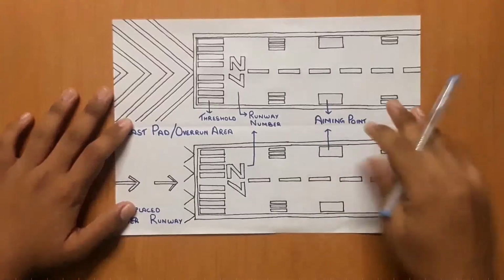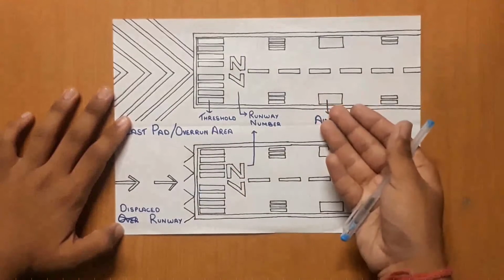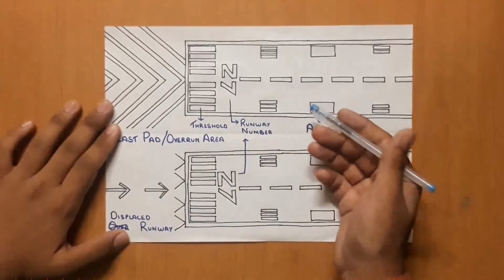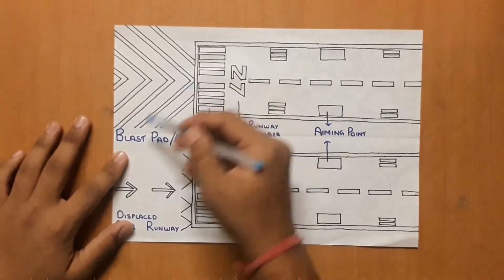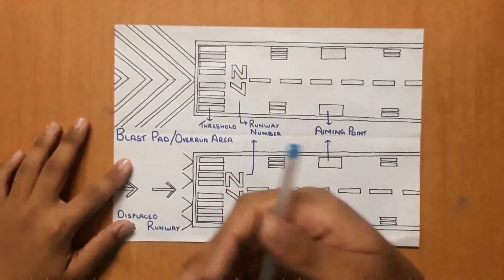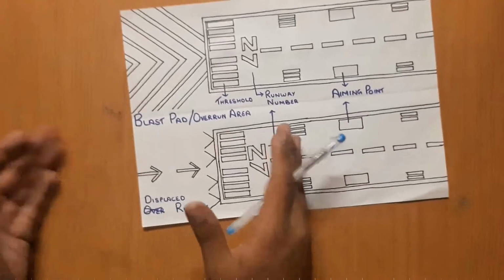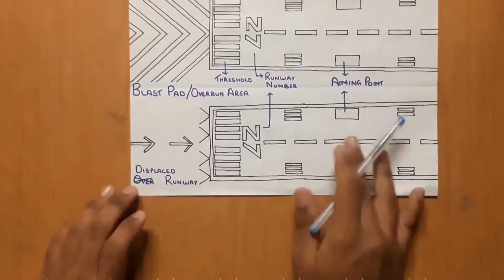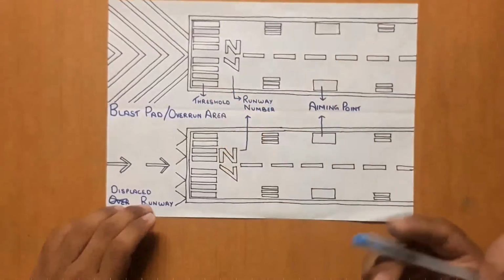Runway Marking & Runway Number | Analyzing Aviation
In this video, we gonna see the runway markings & numbers. Understand the meaning of different markings on the runway.